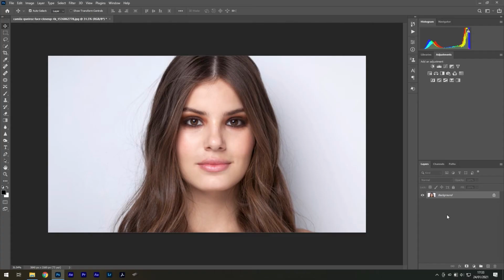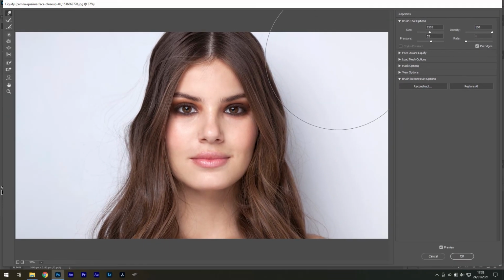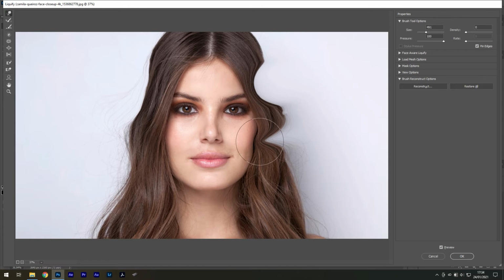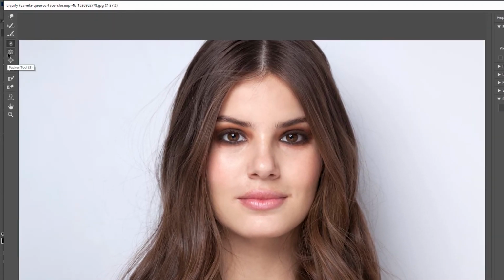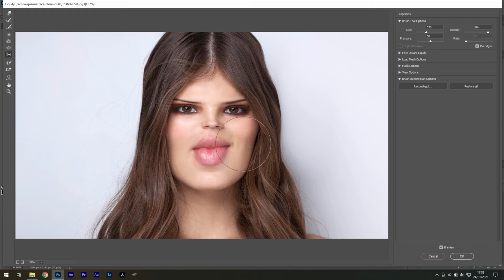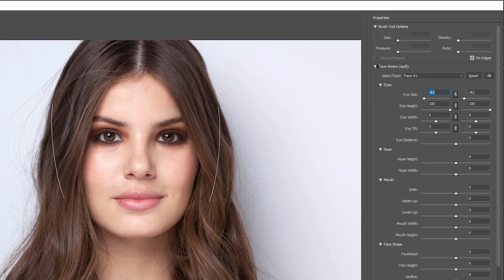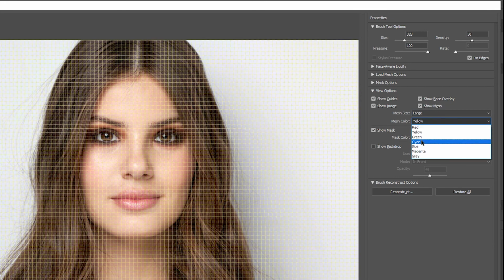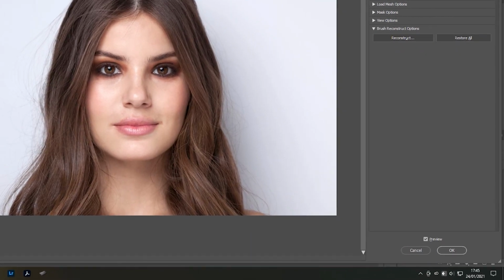Retouch Portraits with the Power of Liquify in Photoshop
In this video, you will discover the SECRET POWER of the Liquify tool in Photoshop. This tool has been around for a while but it shouldn't be forgotten as its features have now extended into a more automated workflow.